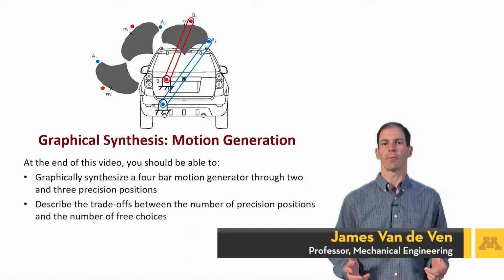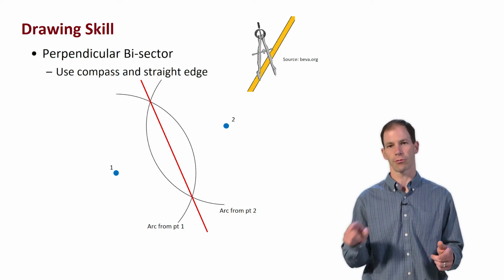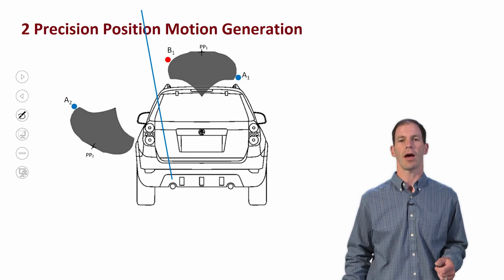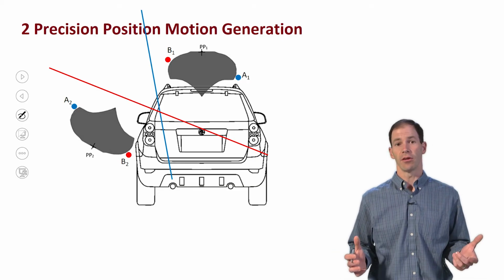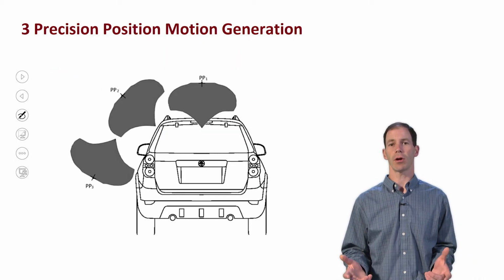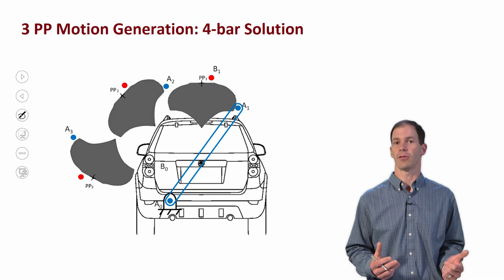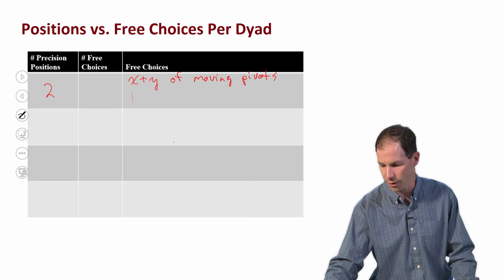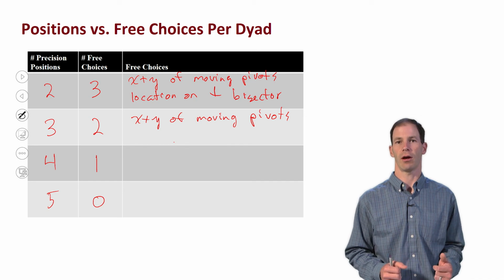me 5243 - 5.2 - graphical synthesis: motion generation